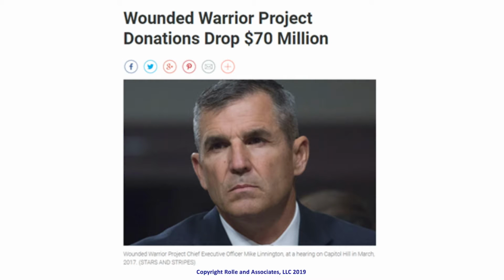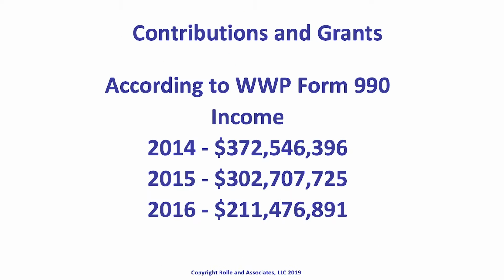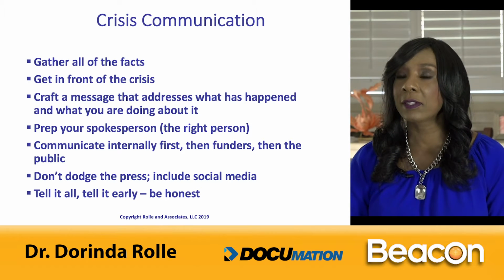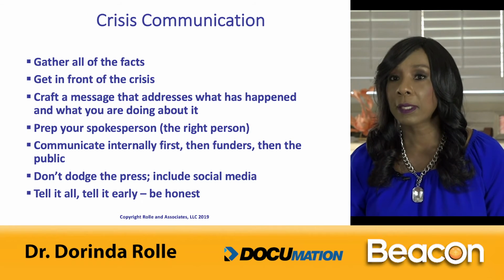Organizational Ethics Webiner Part 4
The METOO movement has brought organizational ethics to the forefront for businesses, nonprofits and even churches. You are invited to a FREE webinar series with special guest and local Organizational Ethics Expert, Dr. Dorinda Rolle.